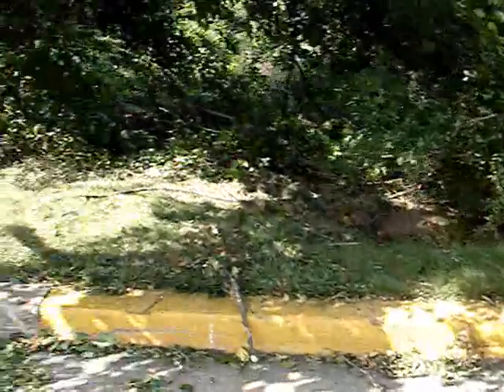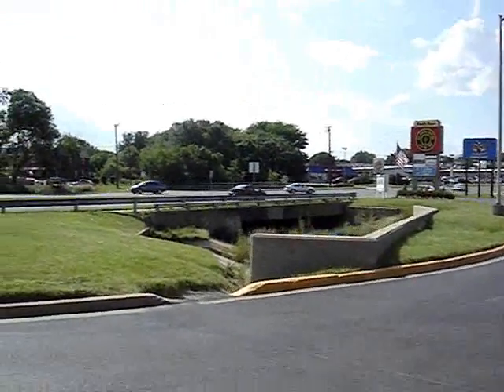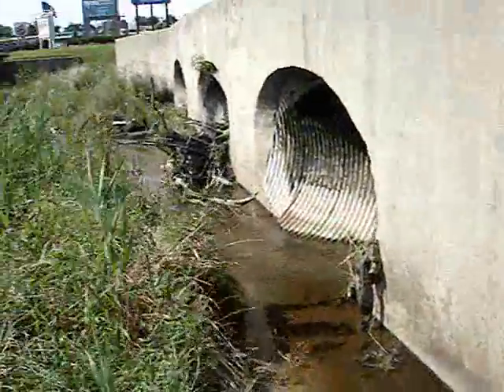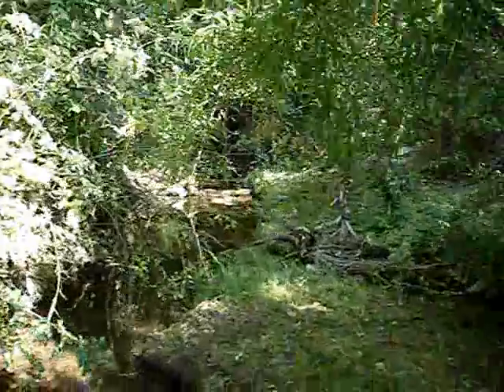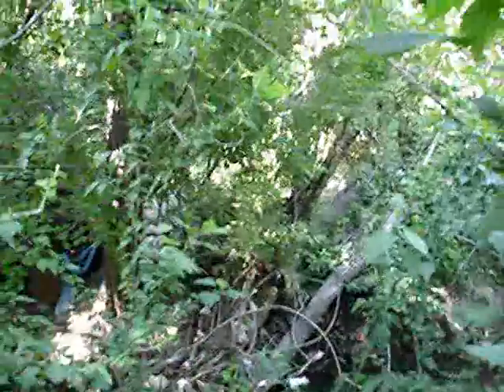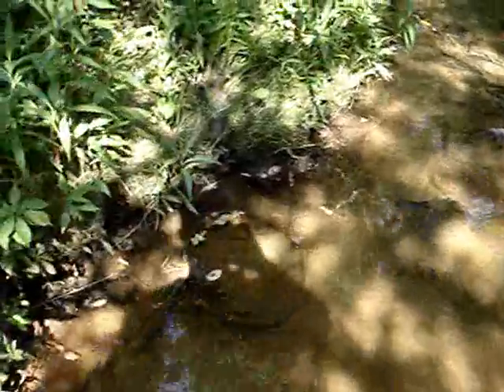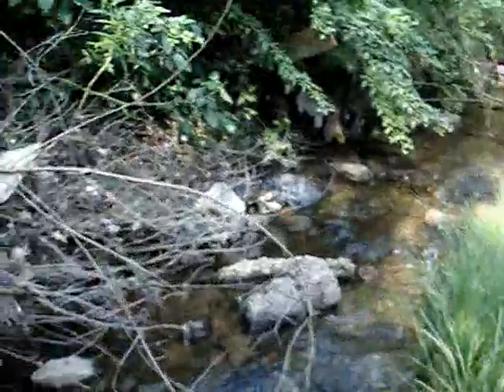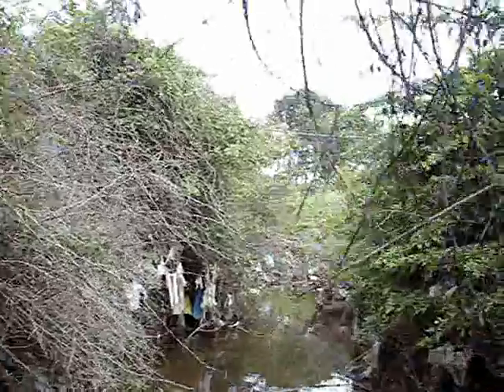Bread & Cheese Creek Walking Tour Part 1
This video was taken to provide a visual verification of the current condition of Bread And Cheese Creek between Merritt Boulevard and just beyond Plainfield Road.  The video was originally shot as one continuous clip but had to be broken up into three to fit within YouTubes ten minute video limit.

Occasionally a community clean up is organized to clean the lower end of Bread And Cheese Creek, but the section of the creek this video documents has always been omitted from this effort.